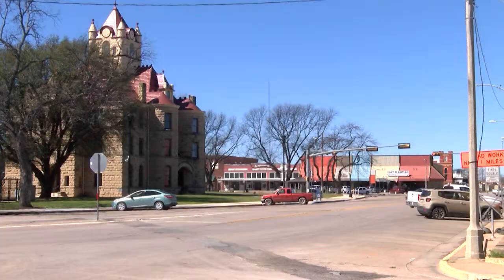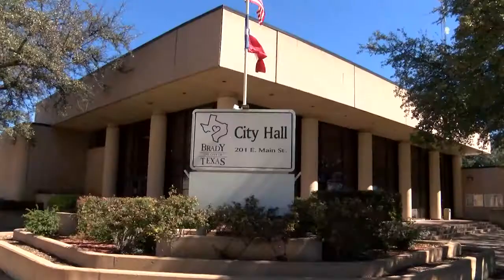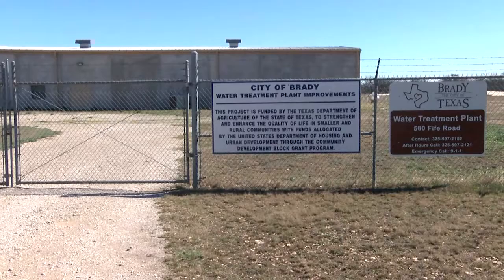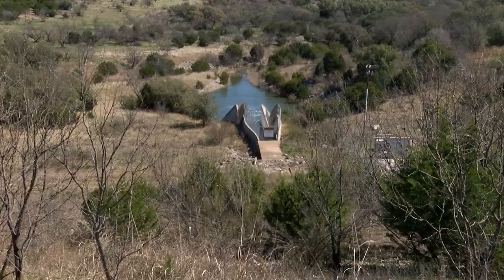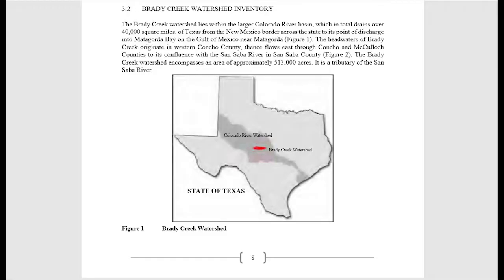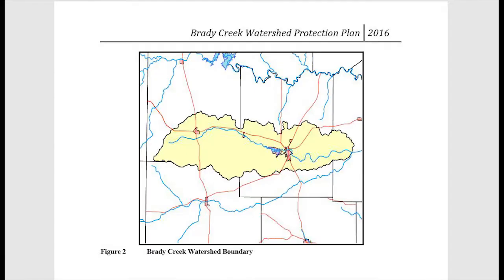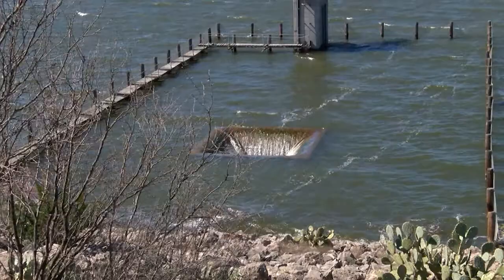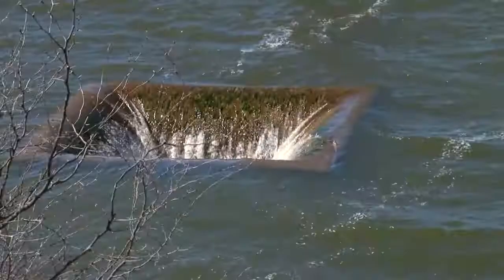OUR WATER: Brady Creek reservoir full